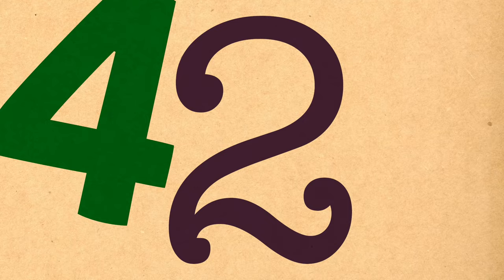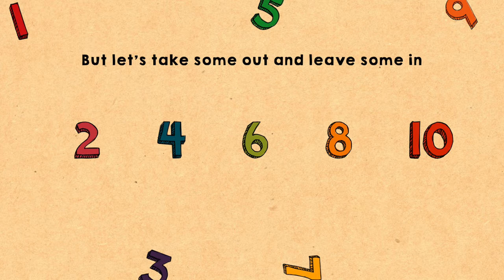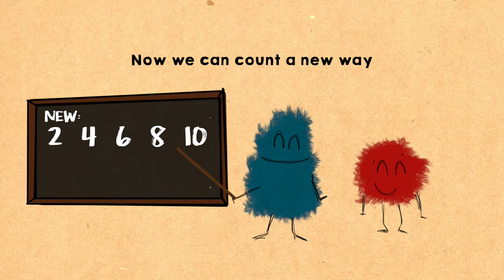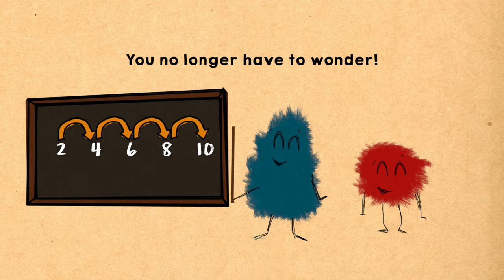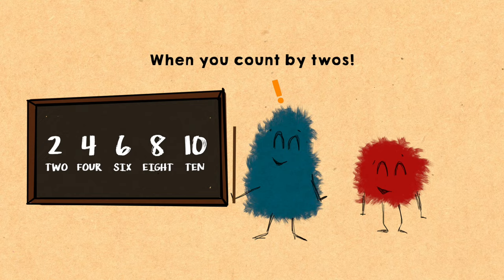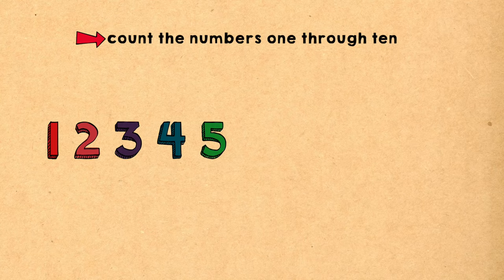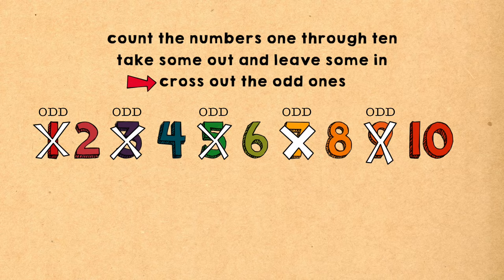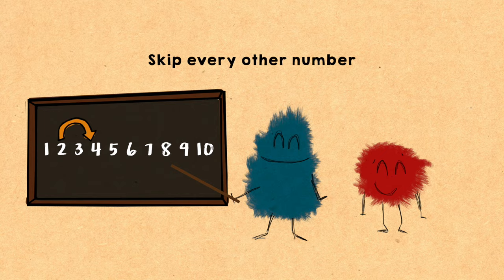Count by Twos with The Juicebox Jukebox! Learn Two, Four, Six, Eight, Ten! NEW Counting Song Numbers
The Juicebox Jukebox is back with "Two, Four, Six, Eight, Ten!" Learn to count by twos with us and sing along! Let's see how high we can count together!

"Two, Four, Six Eight, Ten!" is available to stream or download on iTunes, Spotify, and Amazon. Add it to your playlist today!

The Juicebox Jukebox was created by Dallas based singer/songwriter and father of three Bradley James Skistimas. Our mission is to enrich children’s lives through fun, positive, and educational music and videos that parents and teachers can enjoy, too. We focus our songs on core subjects and character building themes with a fresh perspective for students primarily in Pre-K through 2nd grade.

Oh yea, and we have a Twitter!